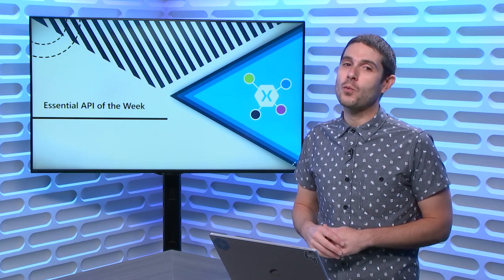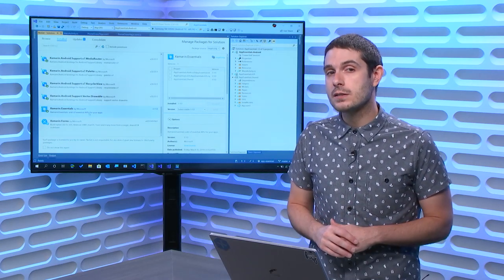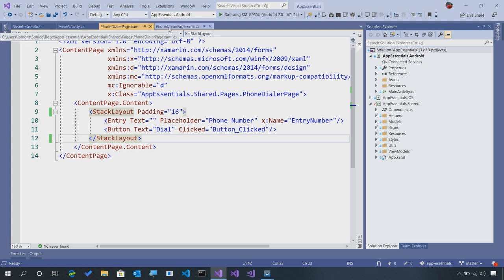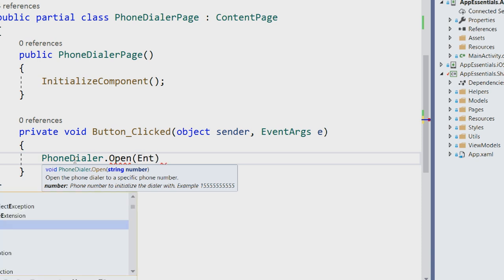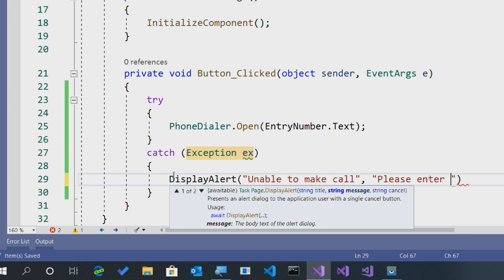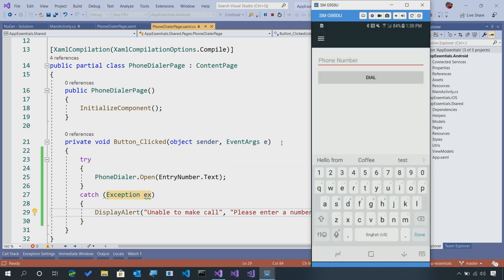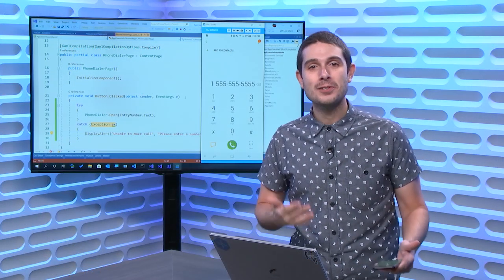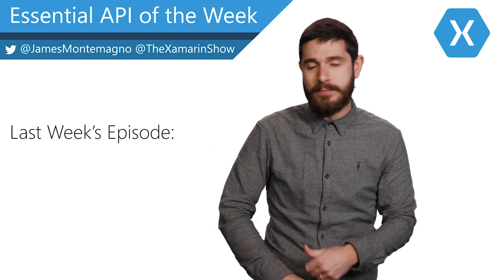Phone Dialer (Xamarin.Essentials API of the Week)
Xamarin.Essentials provides developers with cross-platform APIs for their mobile applications. On this week's Xamarin.Essential API of the week we take a look at the Phone Dialer API enabling your app to open the default phone dialer to enable your users to place a phone call.

**Show Notes:**

**Useful Links**